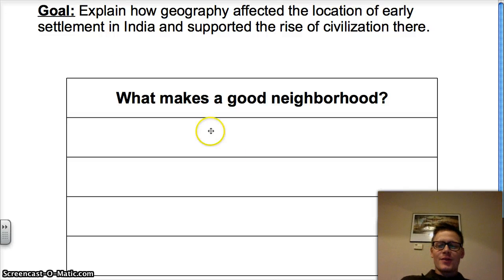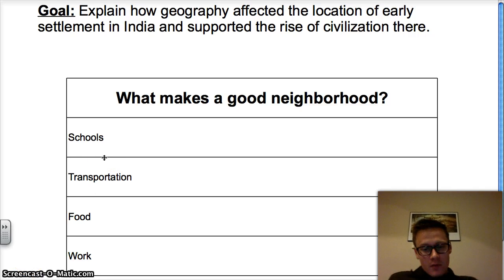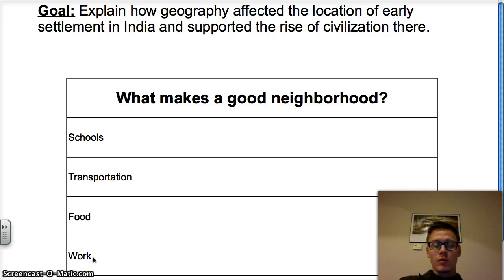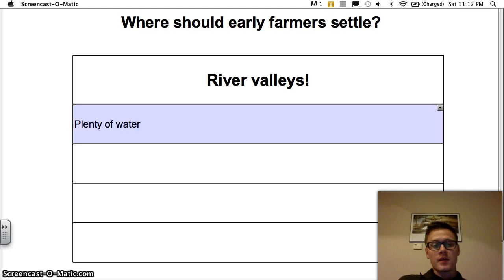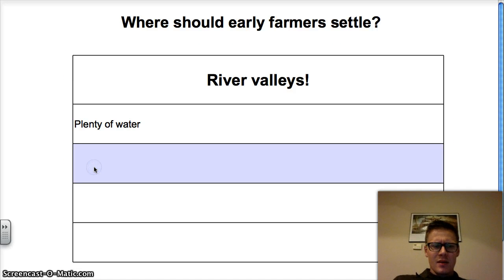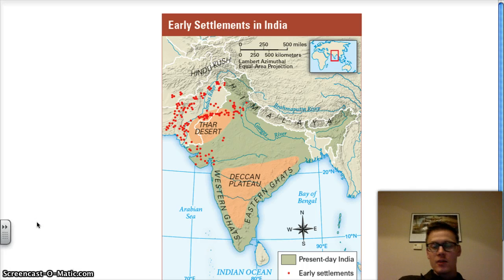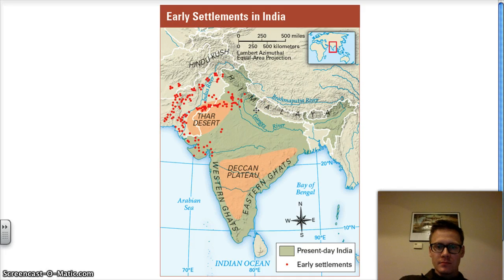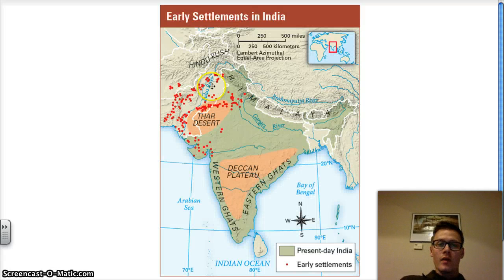Geography and Early Settlement in India- Geography's Effect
Explain how geography affected the location of early settlement in India and supported the rise of civilization there.